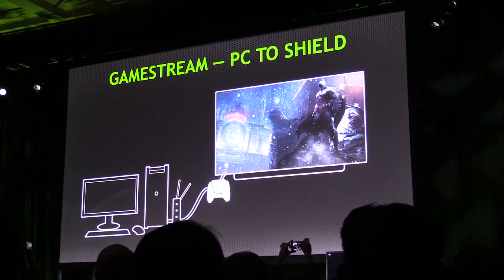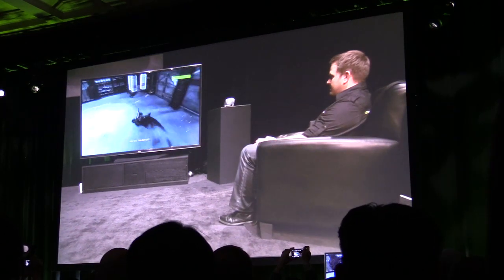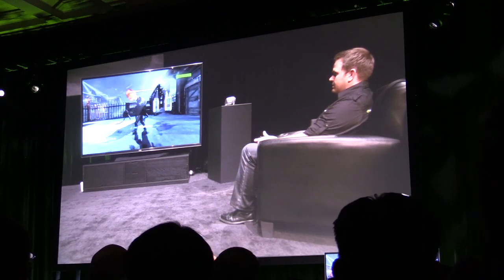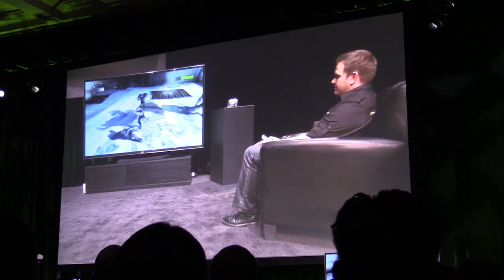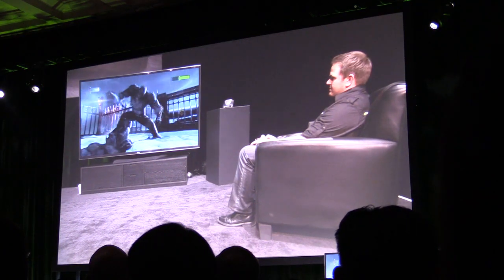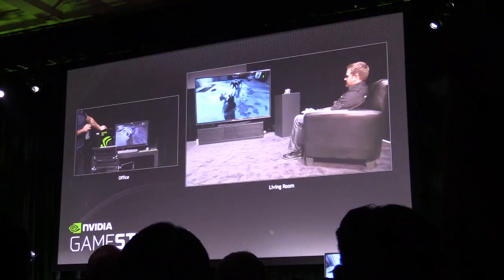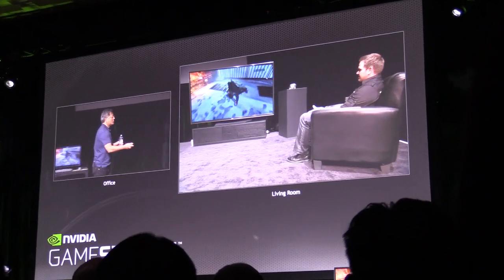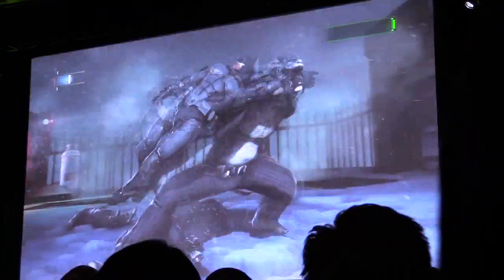Nvidia Gamestream PC to Shield Demonstration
Demo how it